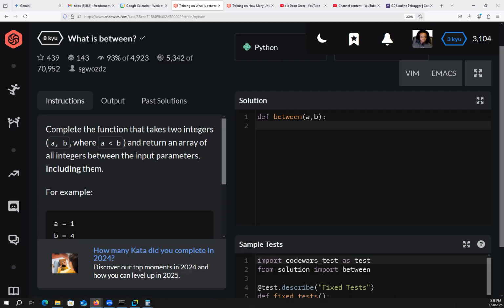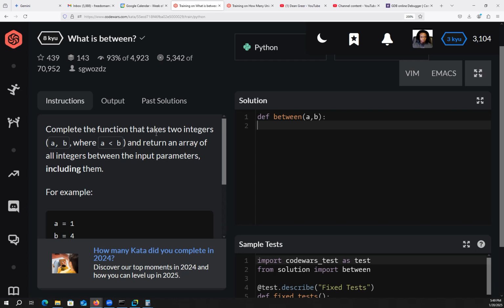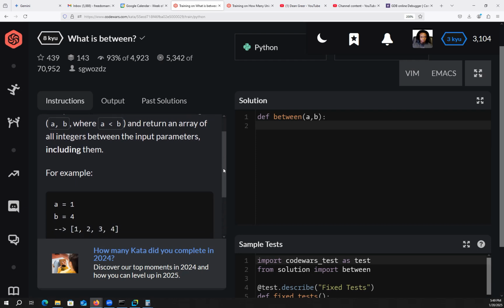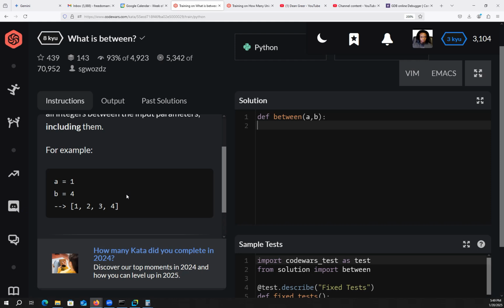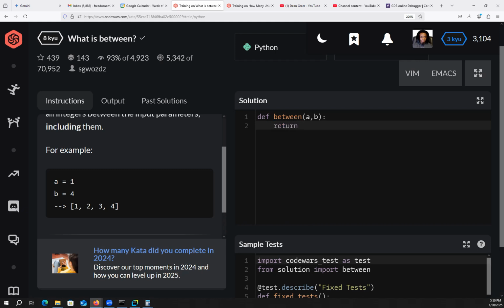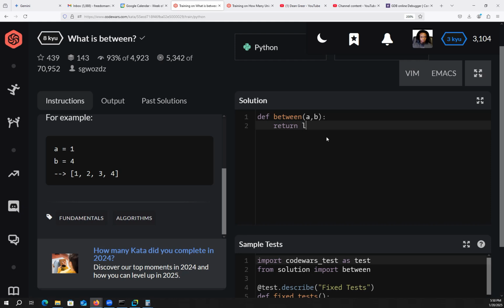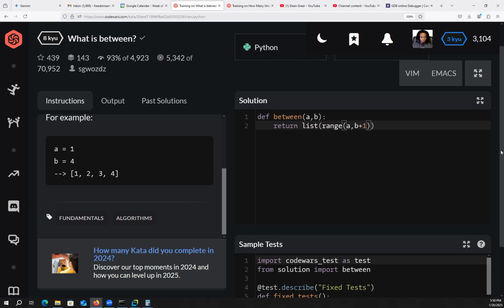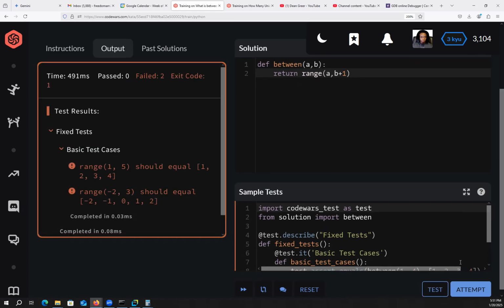Code Breakdown #51 - What is Between - Codewars - Python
As said in da video, this one is short and sweet and covering a simple feature in Python.  The overriding principle covered in this one is the use of the 'range' function in Python.  ENJOY :)